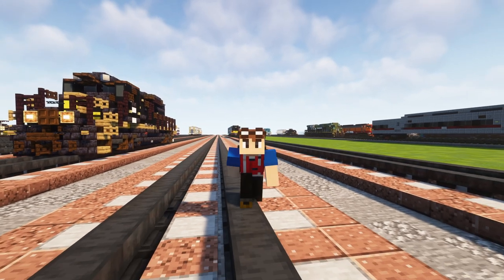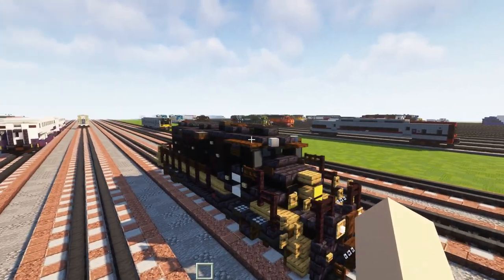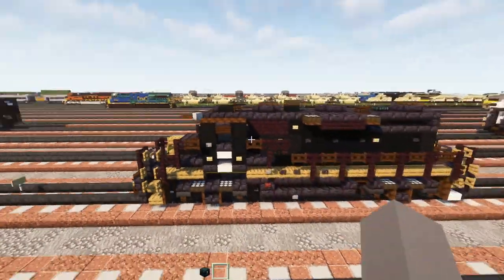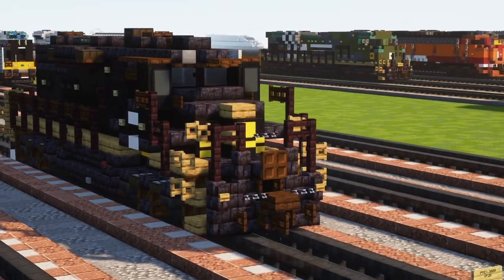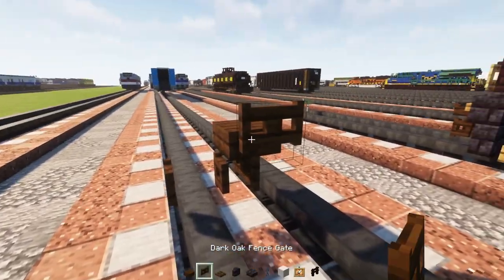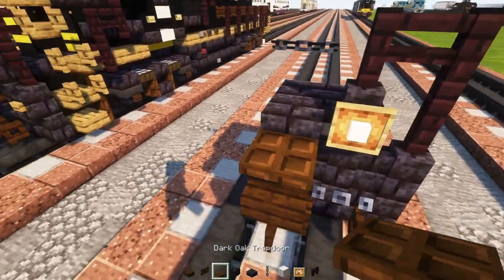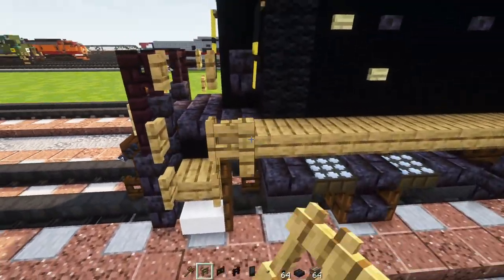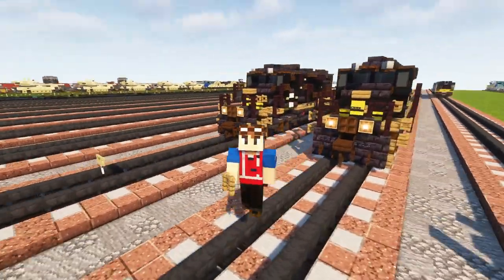Minecraft Pioneer PREX GP20 Locomotive Tutorial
How to make a Minecraft Pioneer Rail Equipment PREX EMDGP20 diesel locomotive

Commissioned by The Southern Railfan